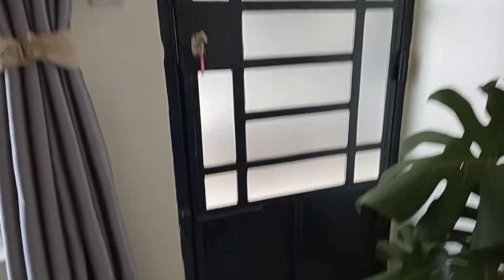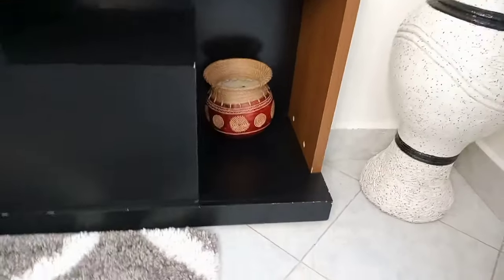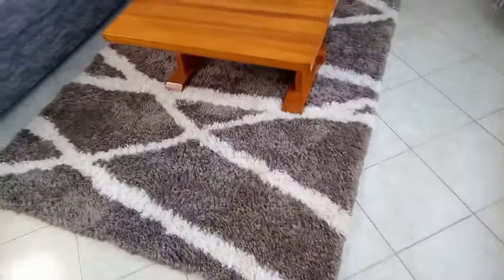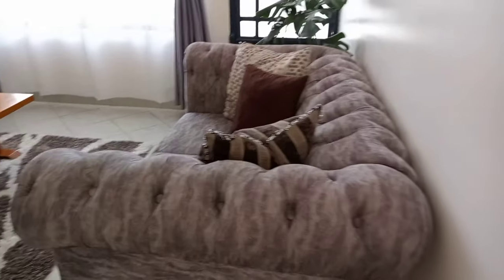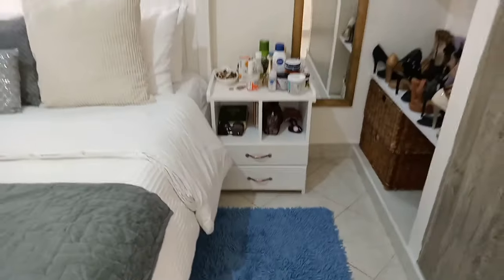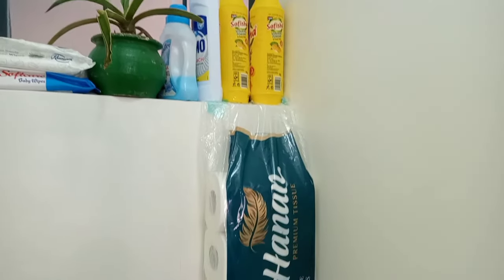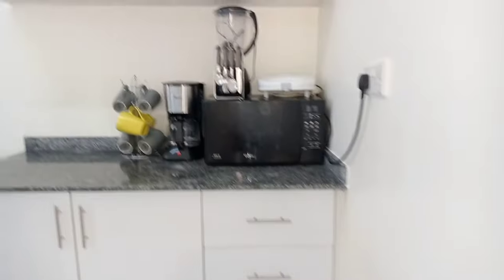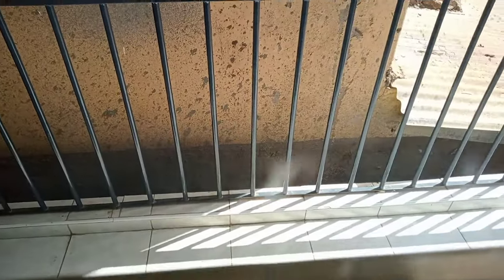DETAILED ONE BEDROOM APARTMENT TOUR 2023//from a bedsitter to apartments God is good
hi everyone welcome to my space

violet_shumila

violet shumila

violet shumila

Musician: @iksonmusic